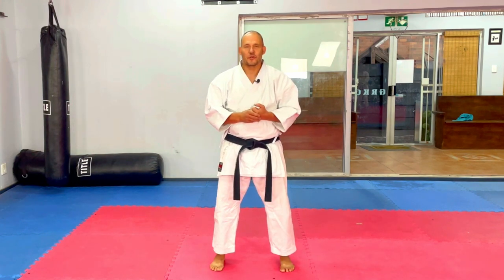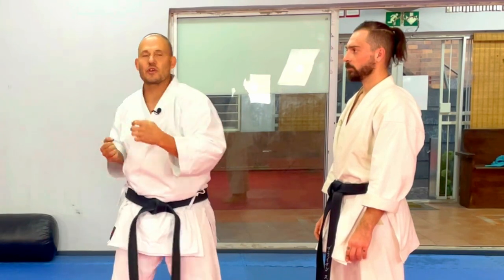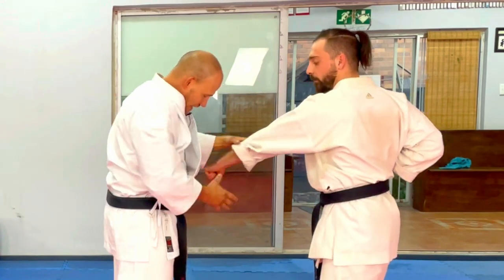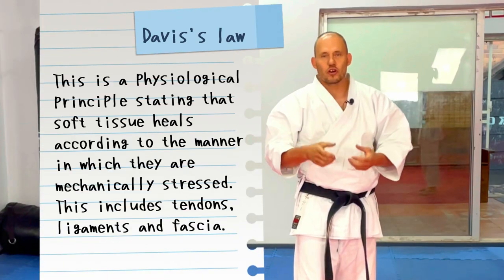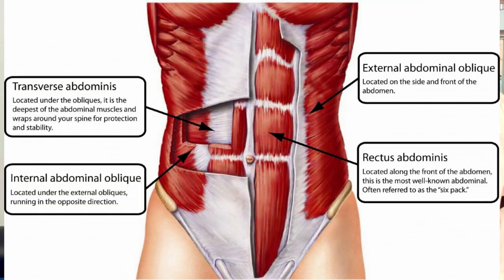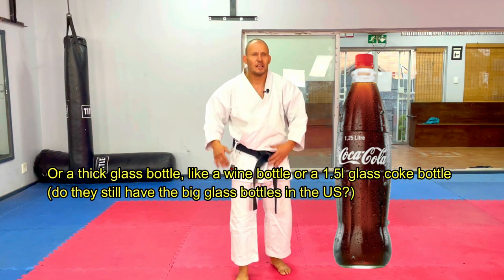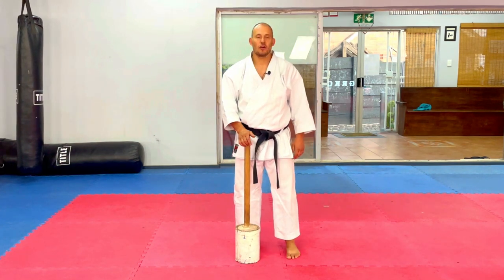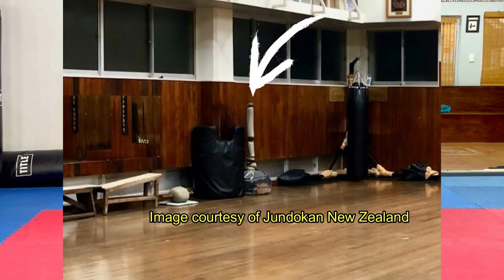Karate Conditioning Exercises (Goju Ryu)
Using whisks, beanbags, partners and sticks, Ché shows a dozen exercises to condition the body for karate.

Also, poorBrian.

Chapters:
00:00 - Intro and disclaimer
02:24 - Ude tanren/forearm conditioning
07:53 - Blows/punches
09:02 - Kicks to the legs
10:48 - Shin conditioning (partnerwork)
14:27 - Solo shin conditioning
16:32 - Hands and skin

Our videos are free, but not cheap to make! We also have the option of Super Thank Yous, which  is like a tip jar for creators like us. Think of it as buying a coffee for Zoe when she edits ;)

Video produced by:
Zoe Jagger-Hinis